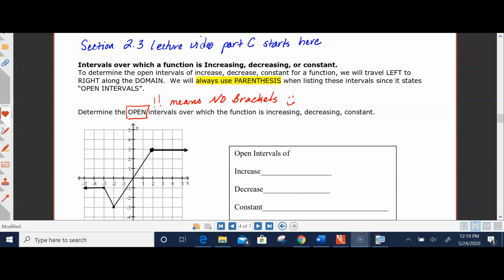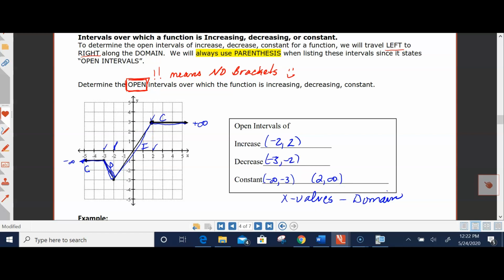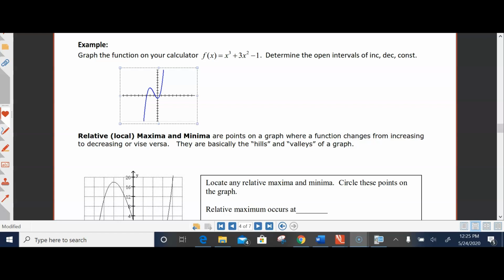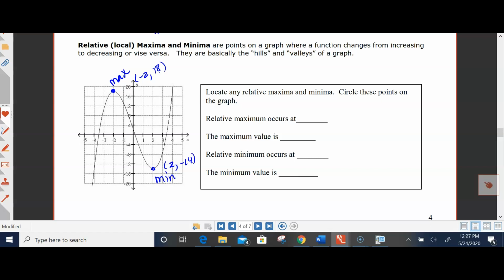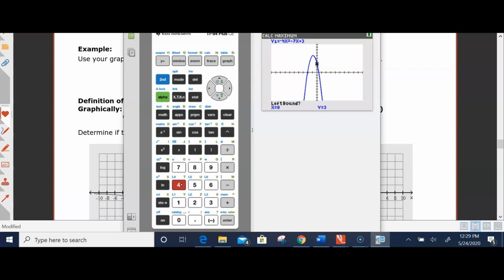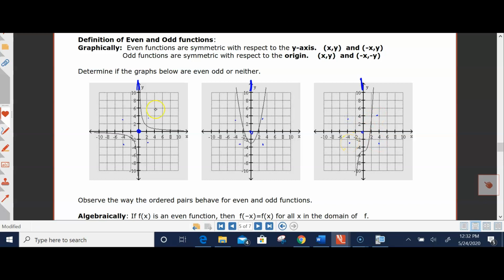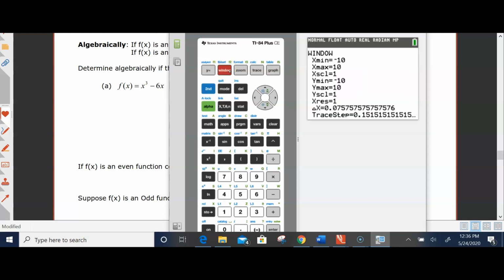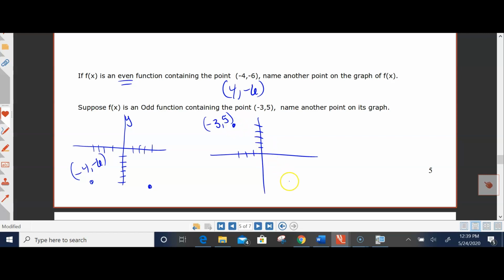Section 2.3 Lecture Video part C